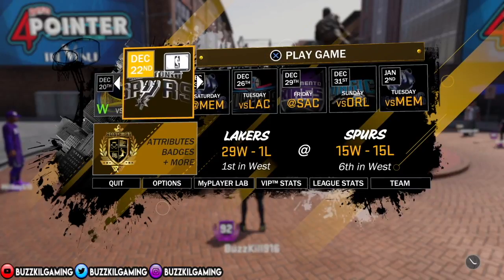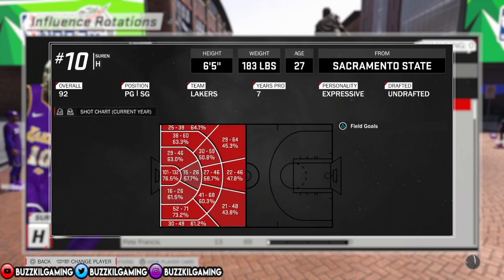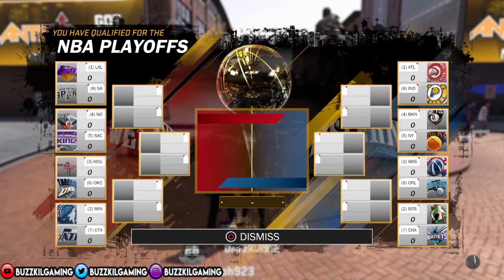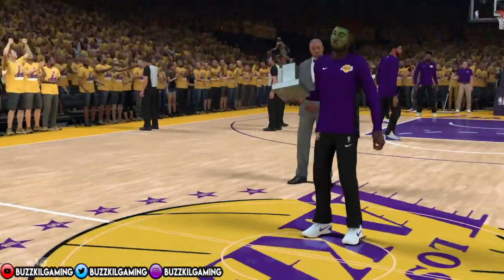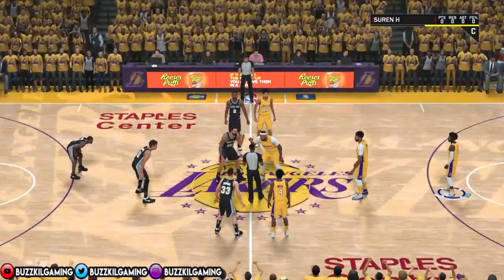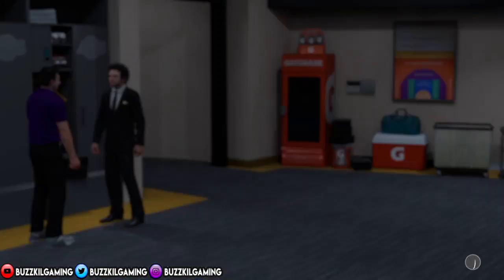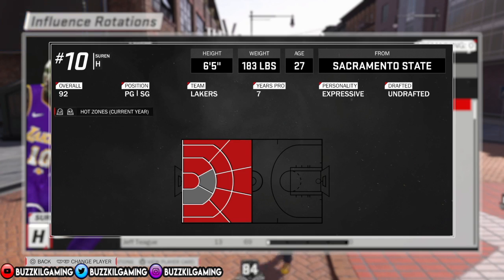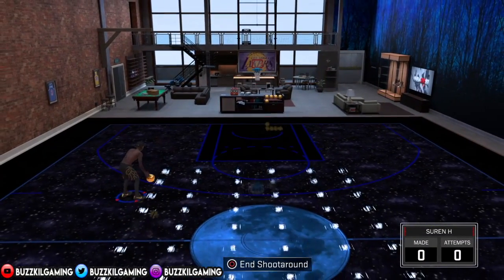NEW HOTSPOT GLITCH IN 1 MINUTE! NEVER MISS AGAIN! FAST EASY METHOD! - NBA 2K18 MYPLAYER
- NBA 2K18
- NBA 2K18 BEST CUSTOM JUMPSHOT
- NBA 2K18 BEST DRIBBLE PULL UP
- NBA 2K18 BEST DRIBBLE MOVES
- NBA 2K18 BEST SHOT CREATOR JUMPSHOT
- NBA 2K18 NEVER MISS
- NBA 2K18 SHOT CREATOR CHEESE
- NBA 2K18 BEST SHOT CREATOR CUSTOM JUMPSHOT
- NBA 2K18 TIPS
- NBA 2K18 BEST SHOT CREATOR BUILD
- NBA 2K18 HOW TO SHOOT
- NBA 2K18 HOW TO GET GREENS EVERYTIME

My Career , Mypark , Stage , high rollers Best jump shot NBA 2k16 Vc glitch , Legend 5 Mascot , 99 overall , pro am myplayer, exposed My Career , Mypark ,Best jump shot NBA 2k17 Vc glitch , Legend 5 Mascot , 99 overall , pro am myplayer , exposed